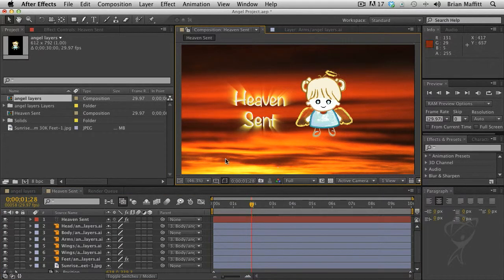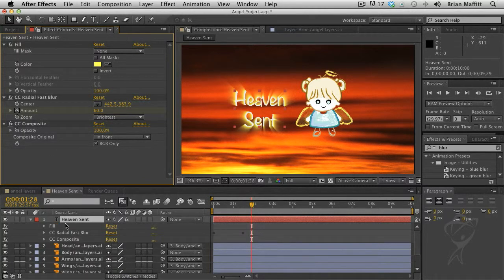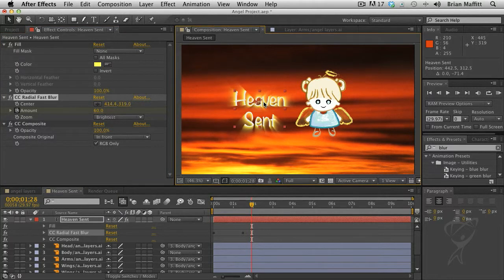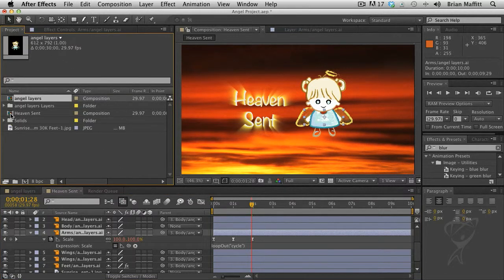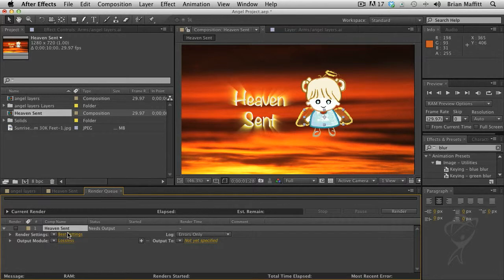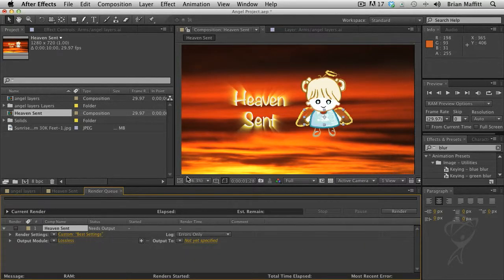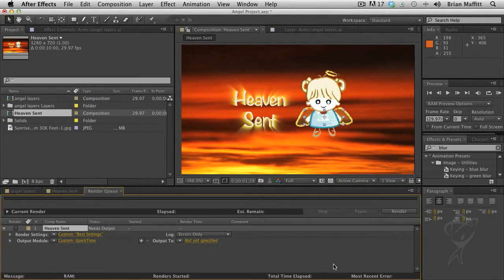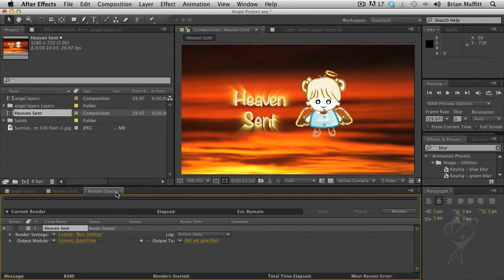1 Basic workflow and terminology